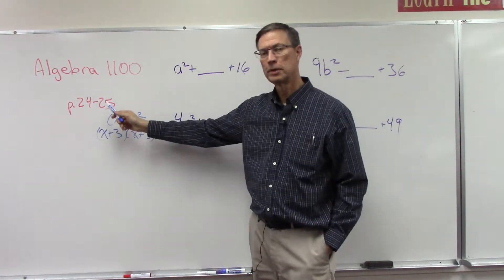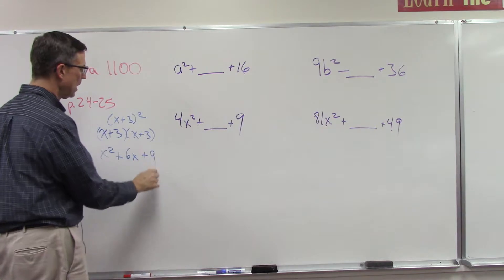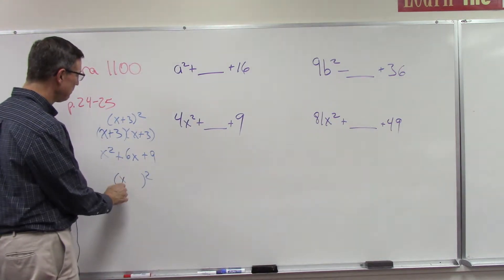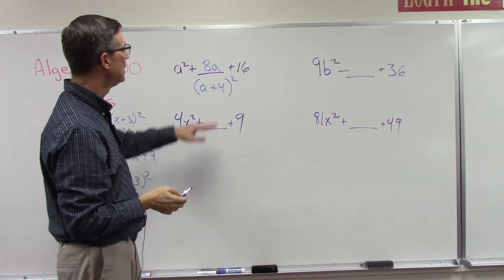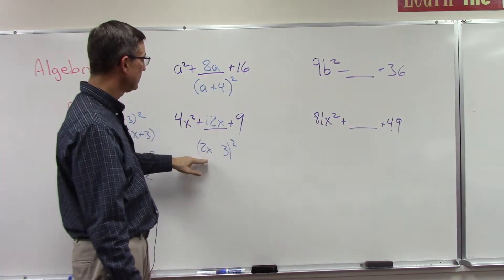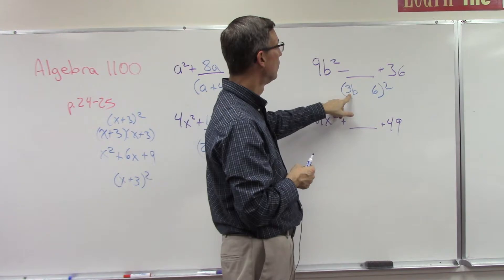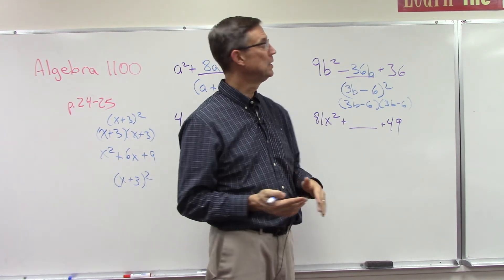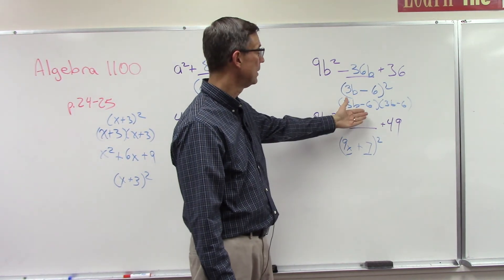Algebra 1100 p. 24-25